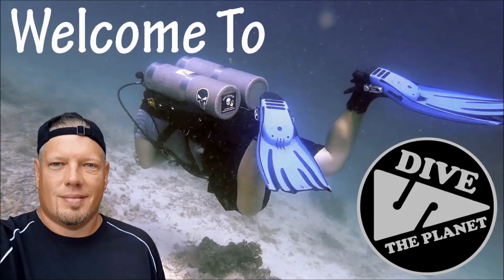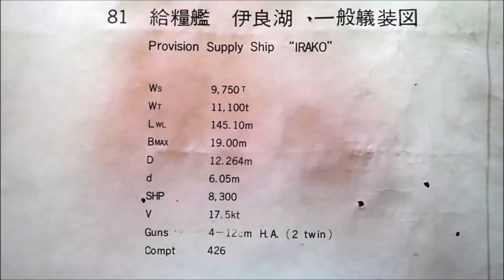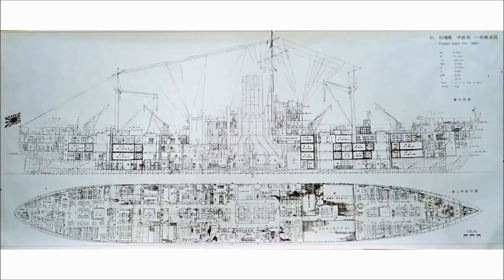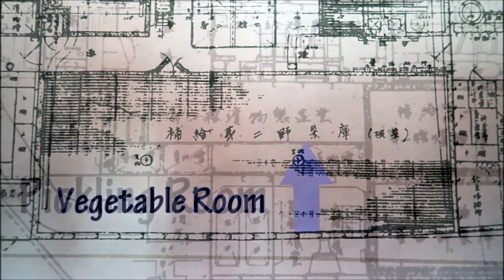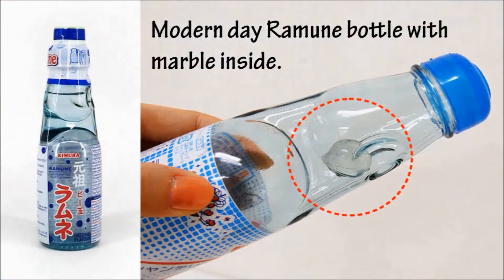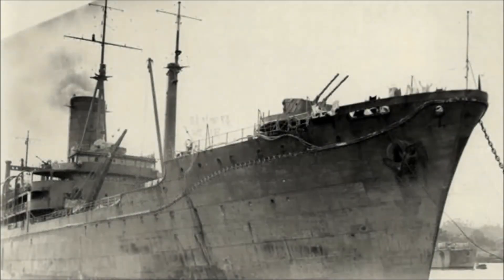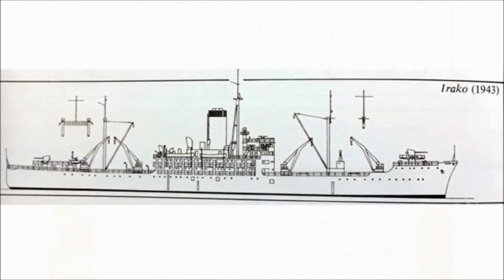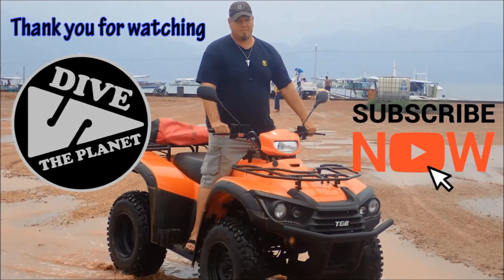Irako Facts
A short video about with some historical facts about the Irako ship wreck dive in Coron, Philippines